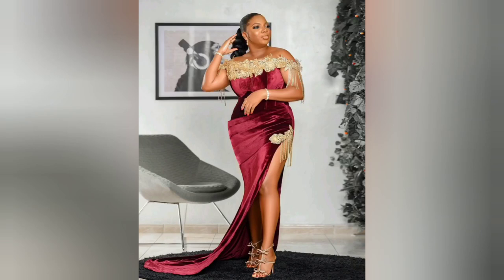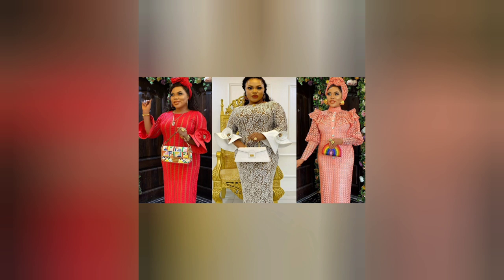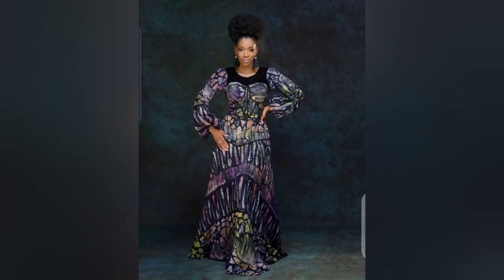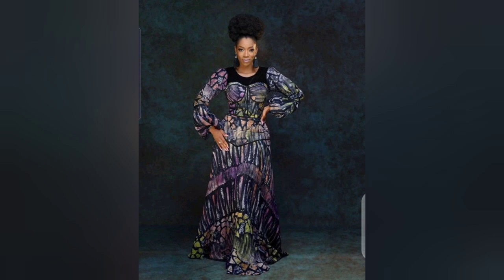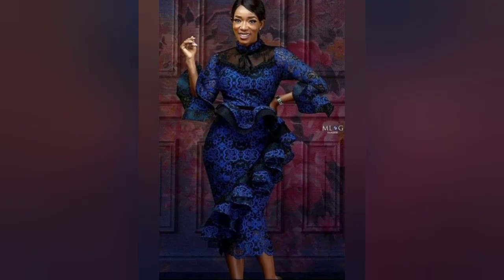Amazing 2021 Ankara And Asoebi Styles Most Unique And Letest African Dresses